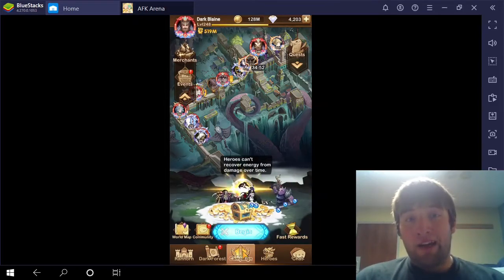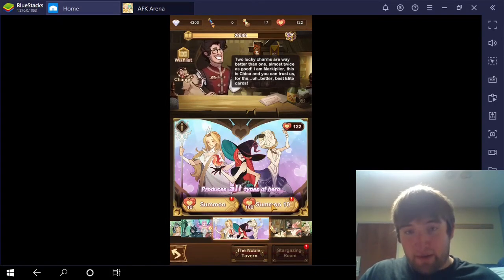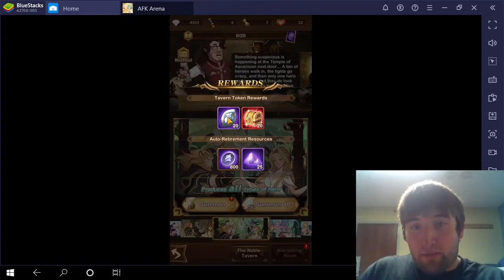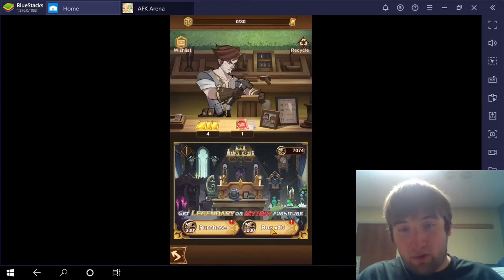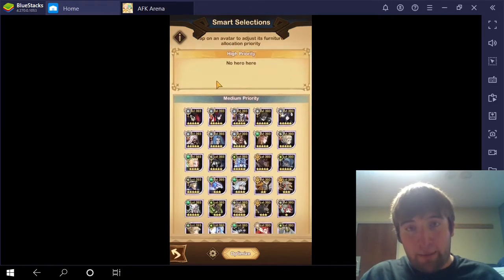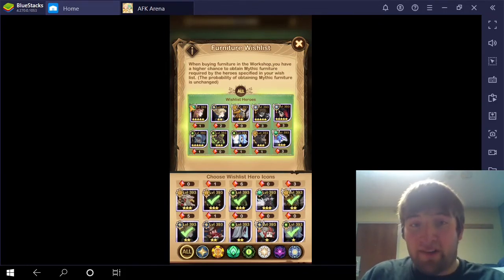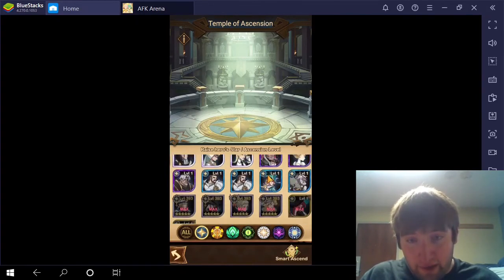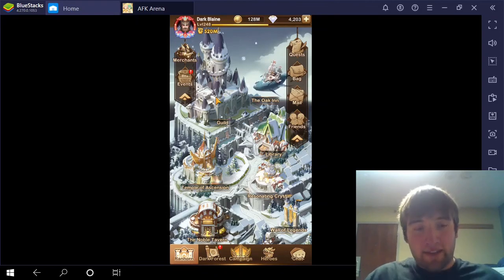Doing Some AFK Arena Summons!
Arena and it might become a video!

I do summons in the Tavern and in the Oak (Whale) Inn.